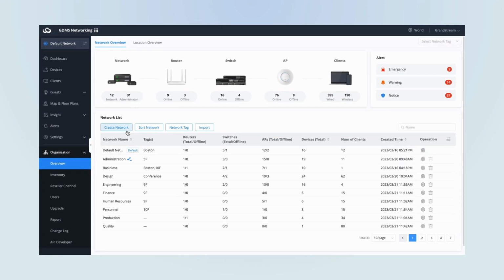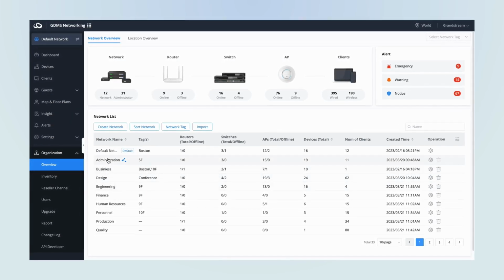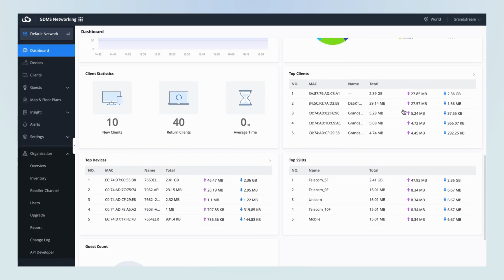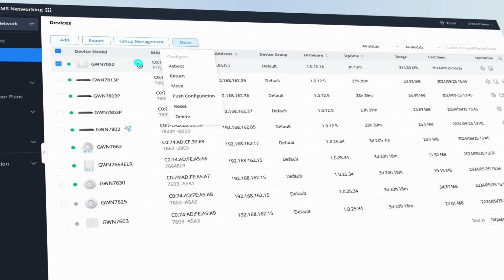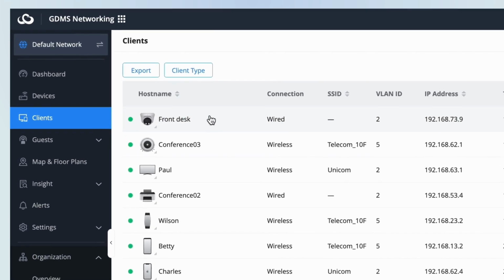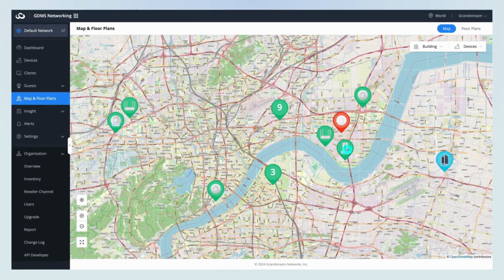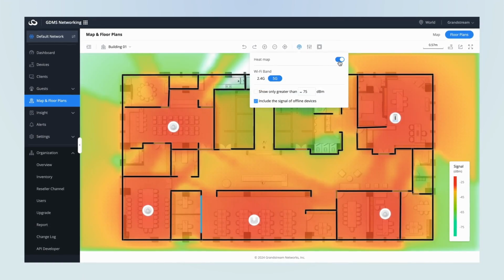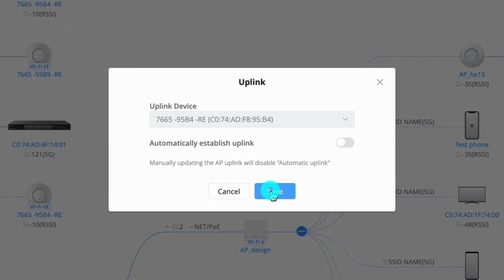How to Use GDMS: Networking Module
Grandstream Device Management System (GDMS) is a FREE cloud platform that allows you to configure, manage, monitor, and troubleshoot your Grandstream deployments.

In this video, we'll cover the Networking module and discuss how it can be used to improve installations of Grandstream's Wi-Fi access points, routers, switches, and more!

To learn more and create your own account, go to GDMS.Cloud.